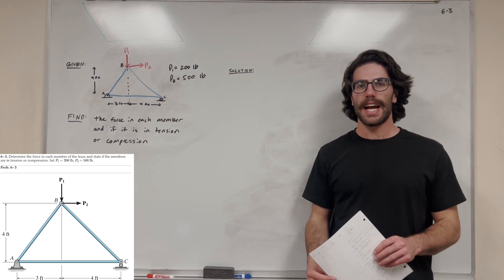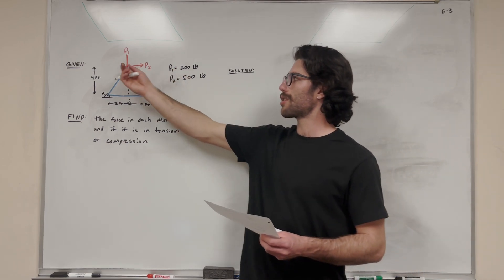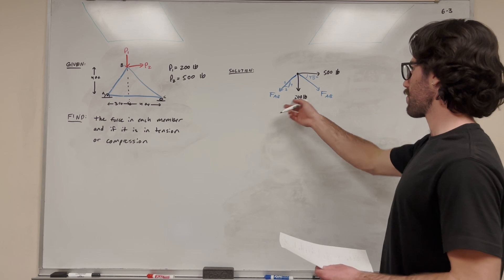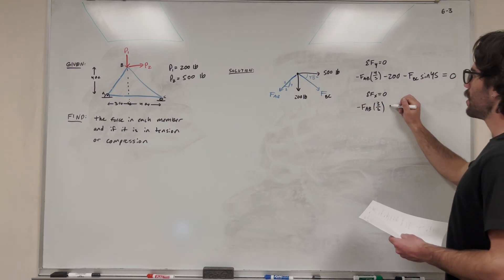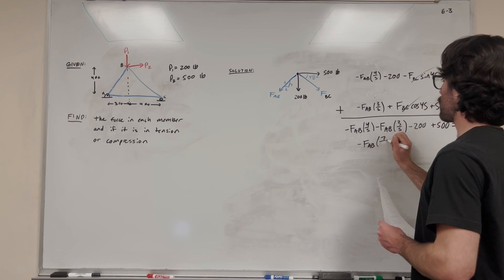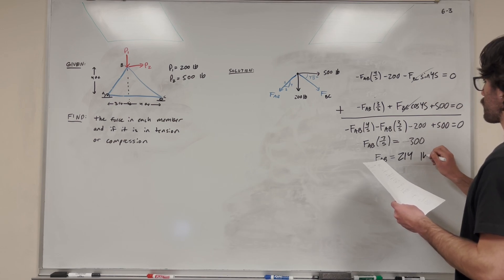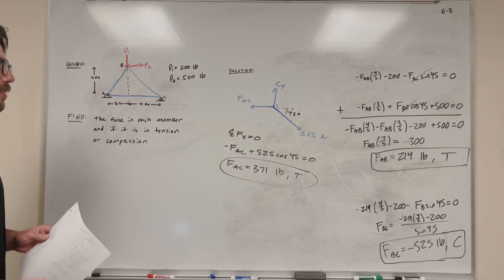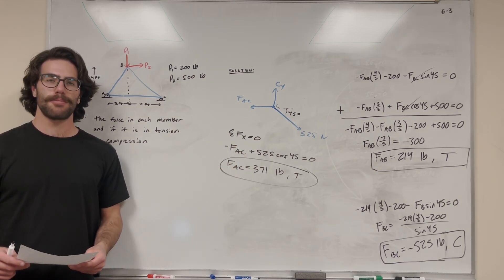Determine the force in each member of the truss and state if the members are in tension - 6-3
6–3. Determine the force in each member of the truss and state if the members are in tension or compression. Set P1=200 lb, P2=500 lb.